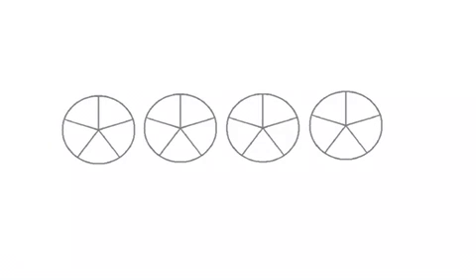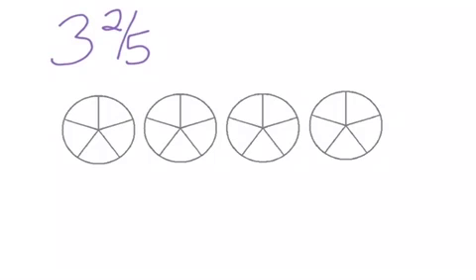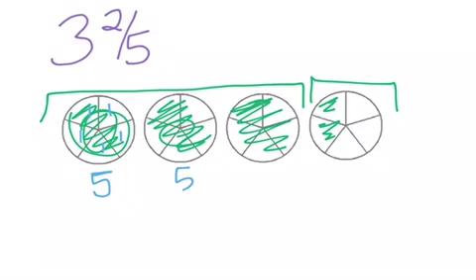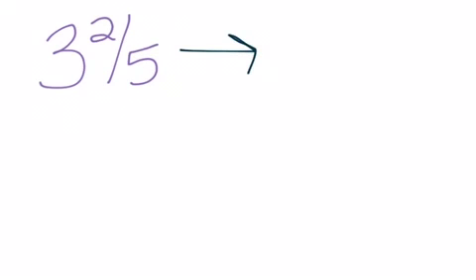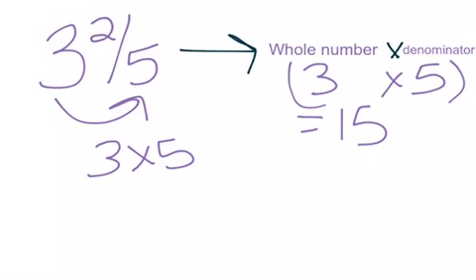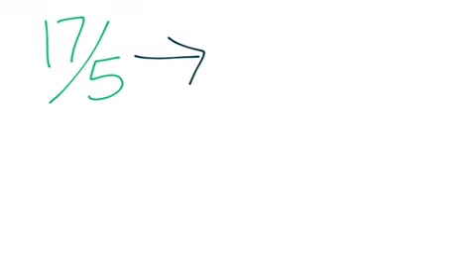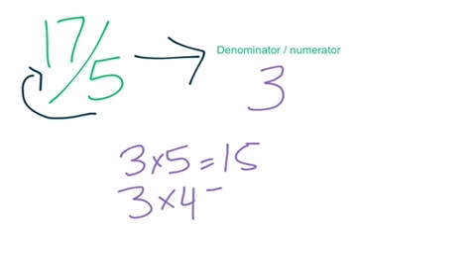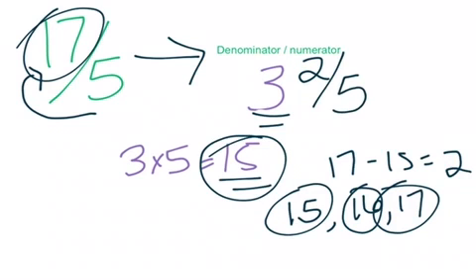Mixed Numbers/Improper Fractions Review